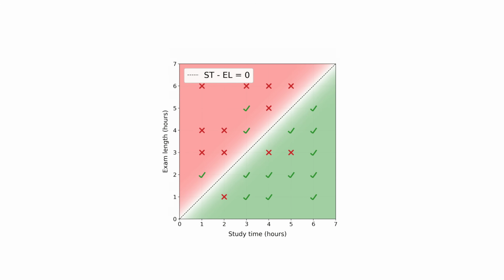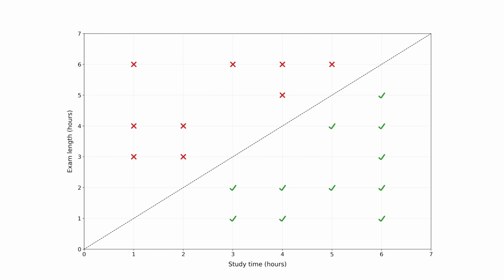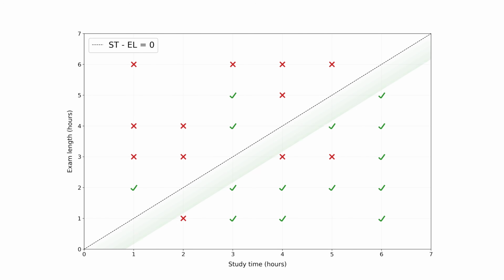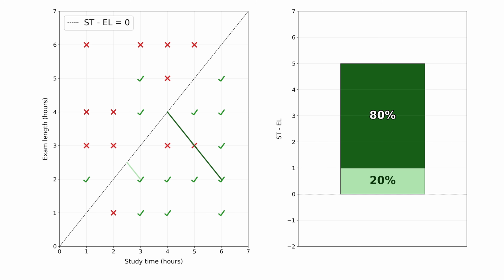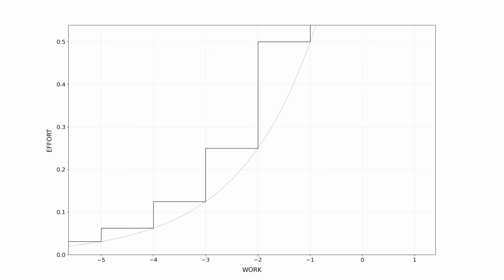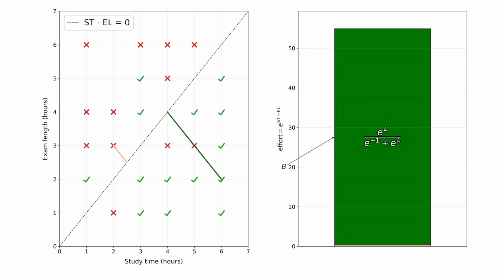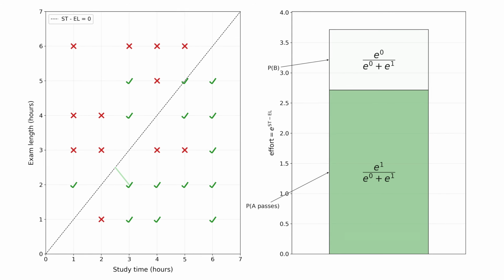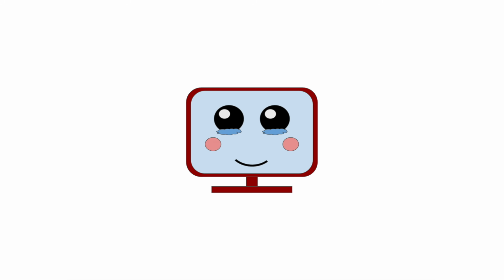Where Does the Sigmoid Function Come From? A Beginner-Friendly Intro to Logistic Regression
The sigmoid shows up everywhere in logistic regression but rarely does anyone explain where it actually comes from.

In this video we build logistic regression step by step using a continued example:

- creating probabilities as relative shares of work
- how negative values create problems
- where the exponential naturally arises to convert work to effort
- building sigmoid as the relative share of effort instead

If you’ve ever felt like this curve was just introduced out of nowhere, this video is for you.